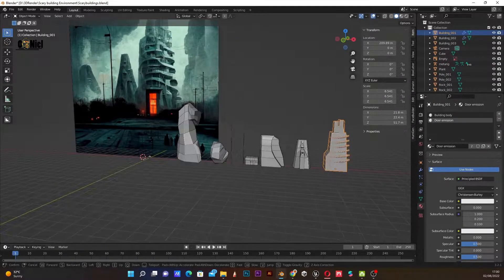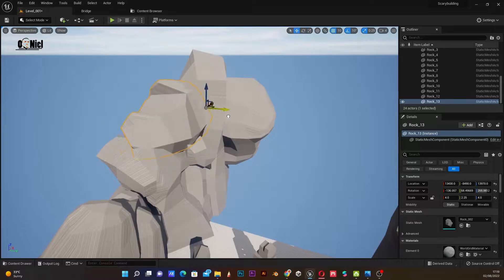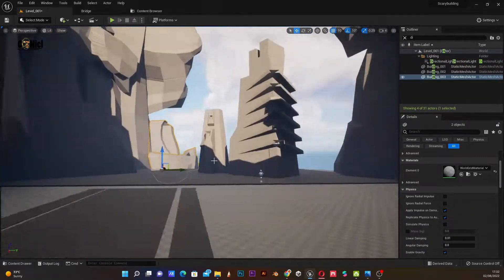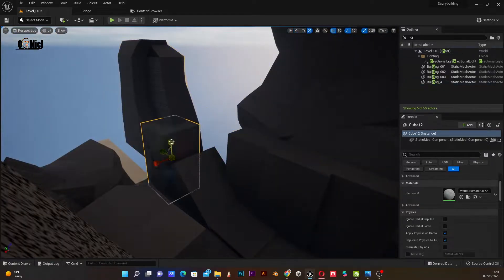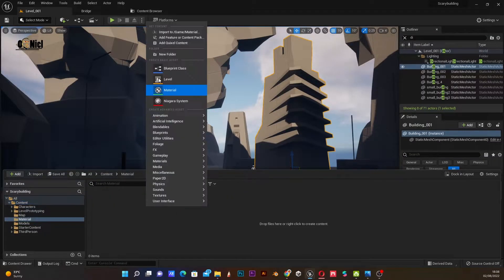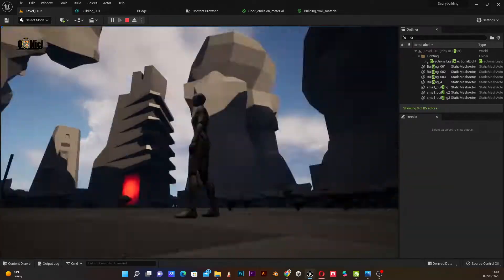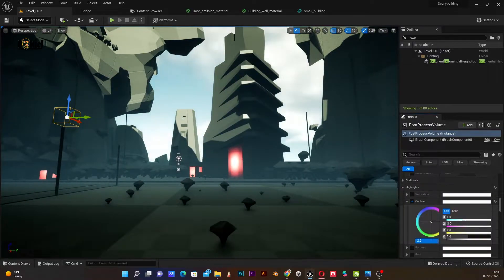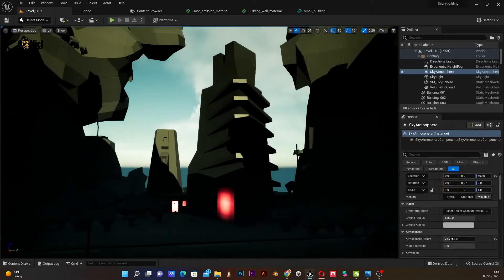whiteboxing/greyboxing in unreal engine 5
A time-lapse video of me whiteboxing an environment midjourney AI generated for me. This greybox was done in Unreal engine 5, the result looks like a hyper casual game environment.